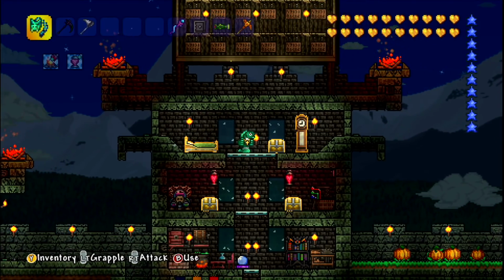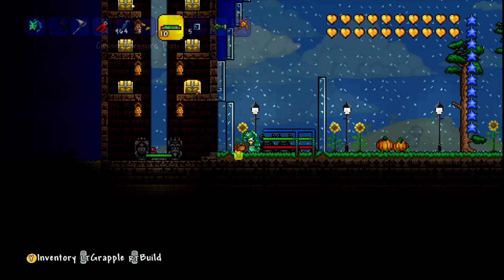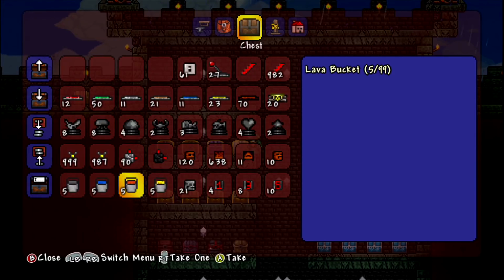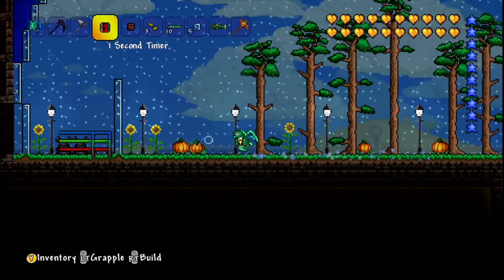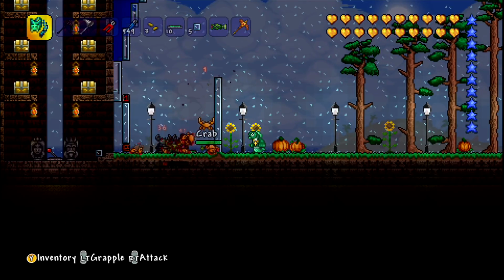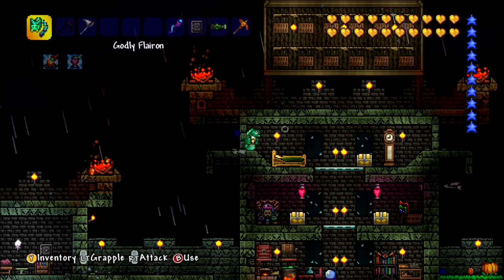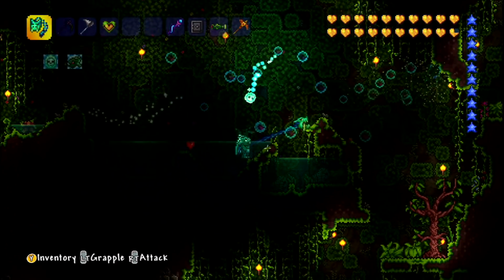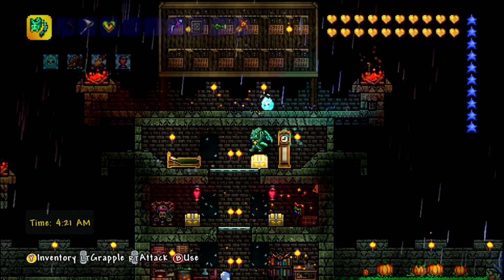Terraria Part 584 - FAKE NEWS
Welcome to my Let's Play of Terraria! I've played this game for countless hours, but with update 1.08 out now (equivalent to PC 1.2.4), a lot more content has been added! With new recipes, new NPCs and new things to do, will I be able to survive?
In today's video we turn in a fish for the Angler, and still don't receive our Hotline Fishing Rod. We then ignore Plantera for once, and instead build a contraption for generate Pirate Map that was suggested in the comments. However, this was not correct, and does not work. Spawned enemies will not generate Pirate Maps, so all of my work went down the drain.